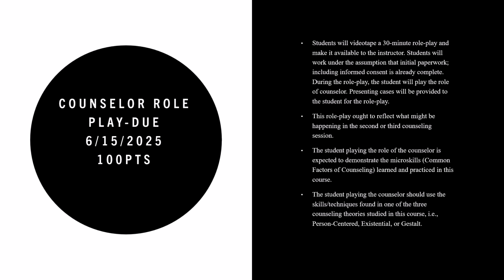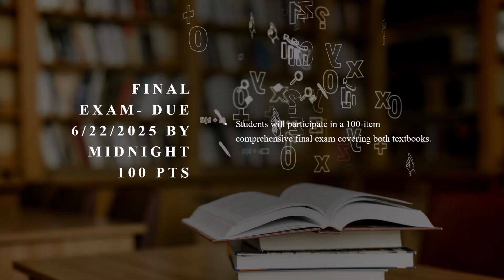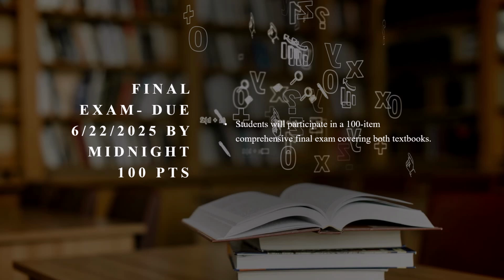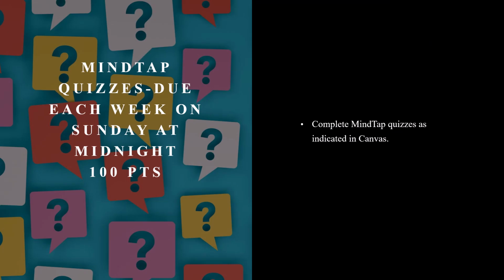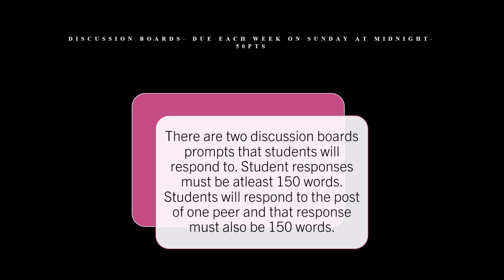COUN 5023 Introduction to Counseling Theory Intro Video Summer 2025